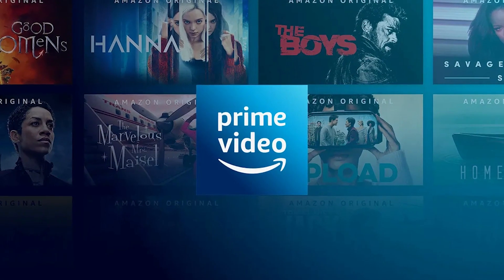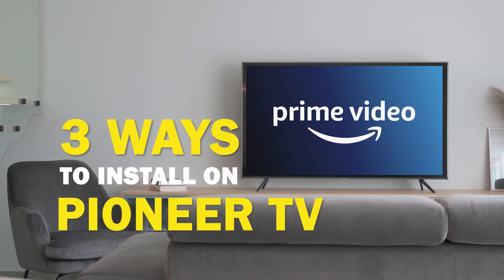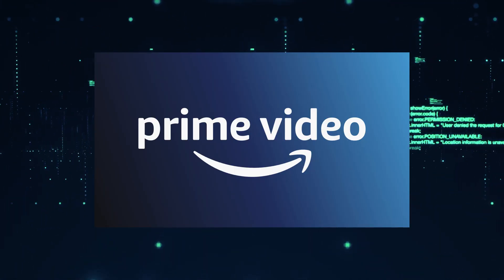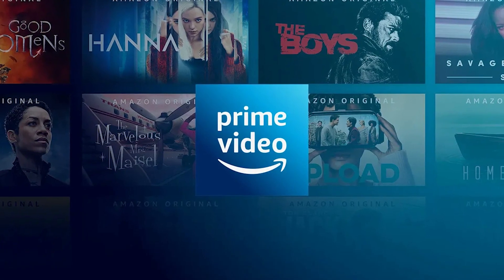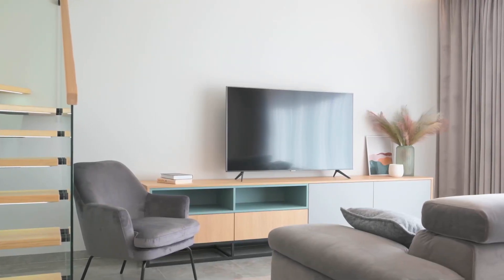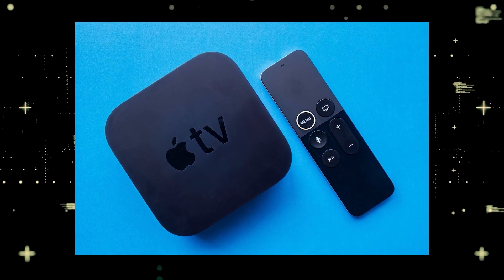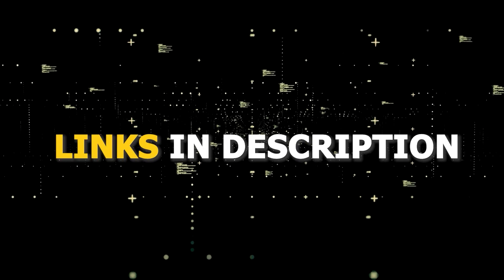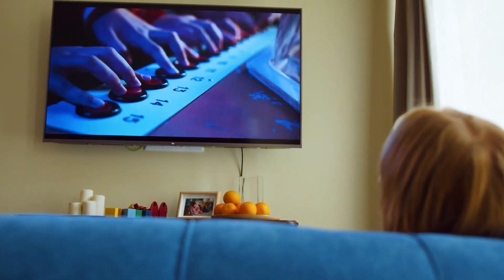How to Install Amazon Prime Video on ANY Pioneer TV (3 Different Ways)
Here are three ways to install or get Amazon Prime Video on any Pioneer TV.

Use one of these to get the Amazon Prime Video App on your TV:
Get a new Fire TV Stick here: